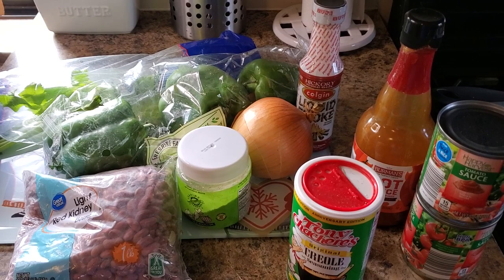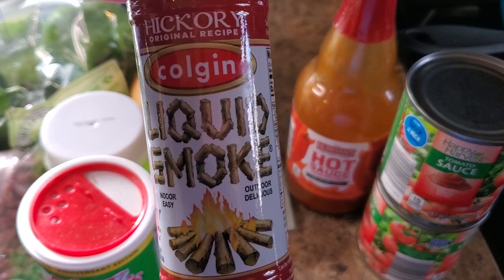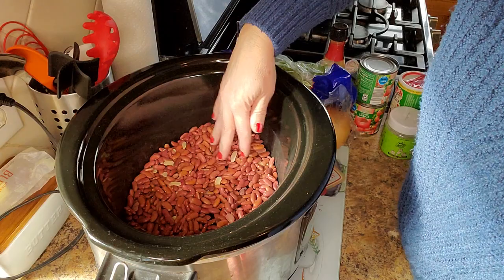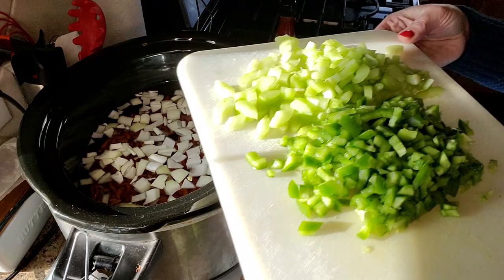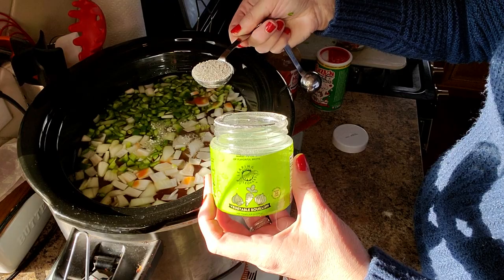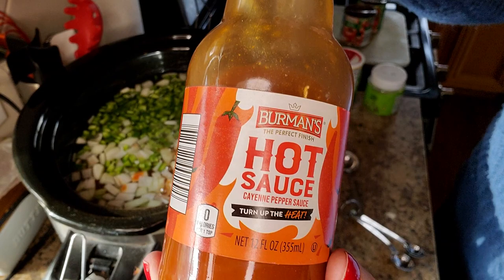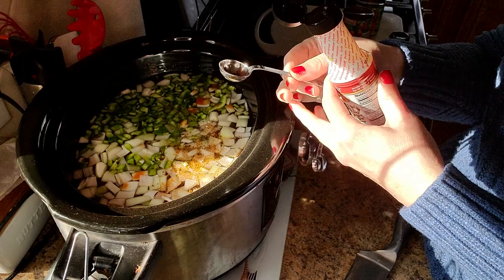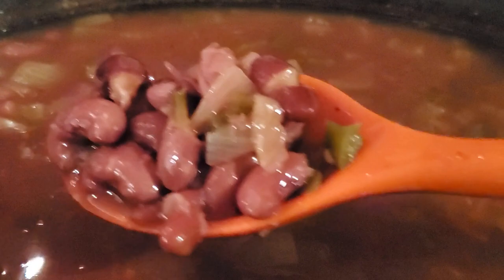Finally a Vegetarian Red Bean Recipe That's FANTASTIC! All made in the Slow Cooker!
Red Bean Recipe:
1 pound dried red beans
7 cups vegetable broth
1 onion chopped
1 green pepper chopped
2 rib celery chopped
2 - 4oz can tomato sauce
1/4 cup hot sauce
2 Tablespoons Creole Seasoning
1 Teaspoon Liquid Smoke

If you are interested in learning more about the vegan program to help diabetes check out this video.